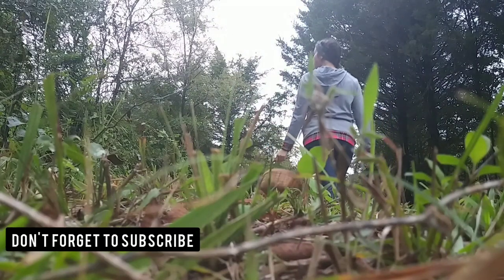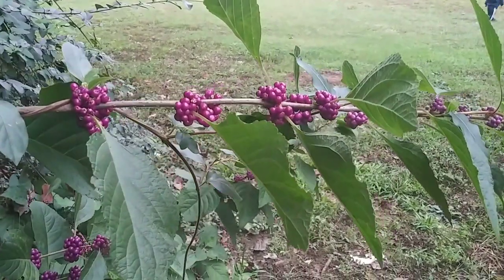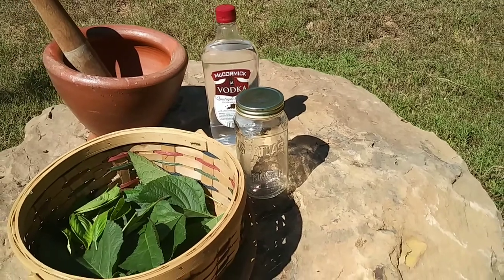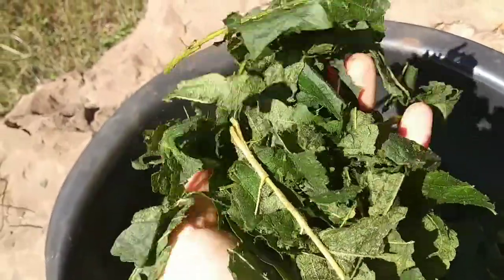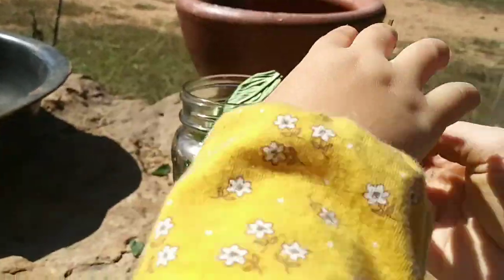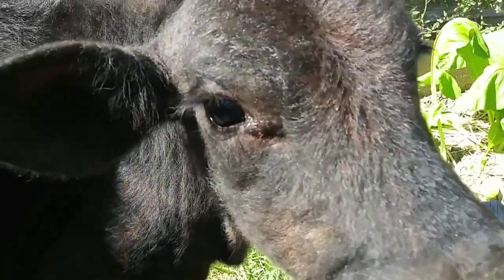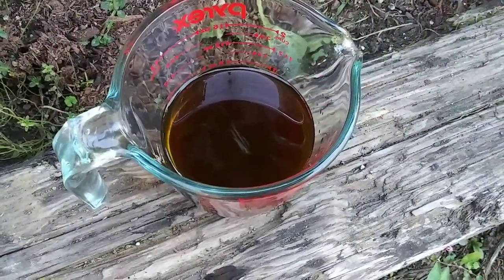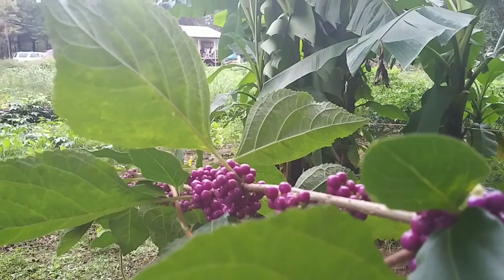DIY Natural Bug Repellent with Beauty Berry (Simple & Effective) + Rare footage of Hollie dancing 😄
Hey! It's Hollie!

Today the kids and I show you how you can make this simple spray of bug repellent.

You will need:

Vodka
Beauty Berry Leaves
Basil (optional)

We've got many more videos planned throughout this year that you won't want to miss.

 From our kitchen makeover to building a new barn to hopefully having a litter of baby bunnies!